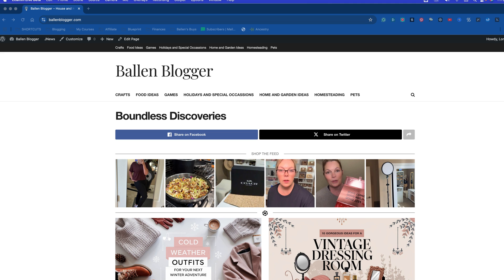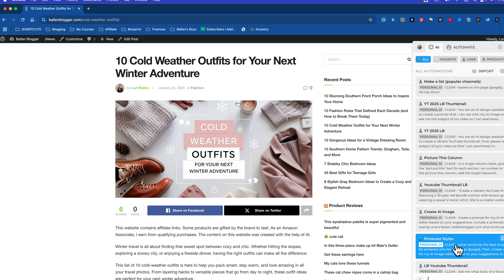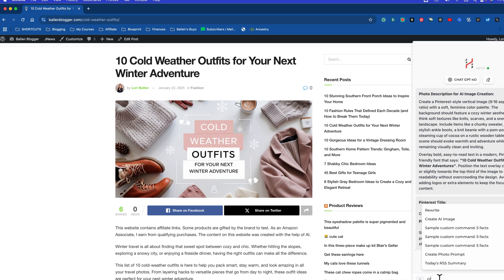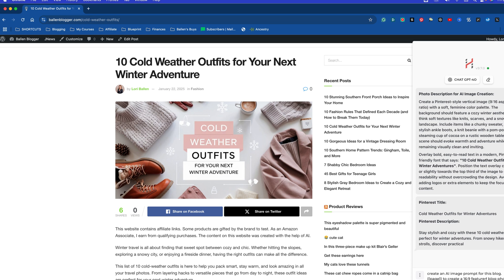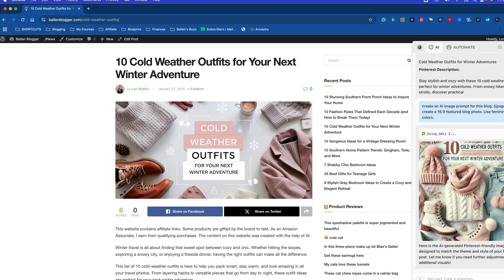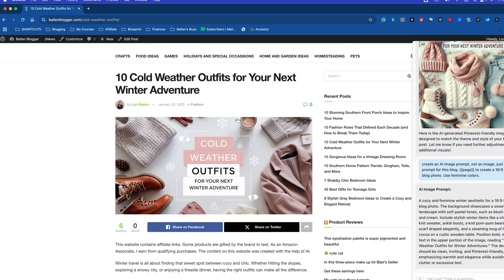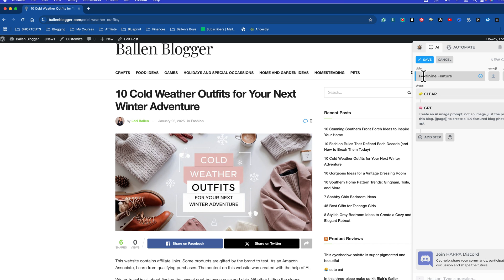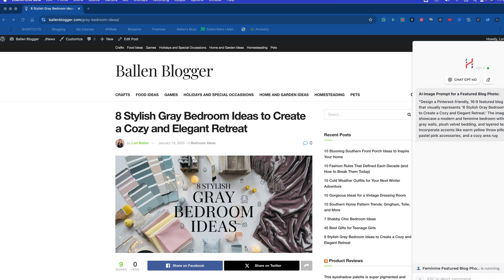Save, Store, and Reuse ChatGPT Prompts in Harpa!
Tired of losing your best ChatGPT prompts? In this video, I’ll show you exactly how to save and reuse your ChatGPT prompts using Harpa. Whether you’re working with ChatGPT, Claude, or Gemini, Harpa makes it simple to store, organize, and access your favorite prompts in seconds. This is a game-changer for productivity and will streamline your workflow, especially if you’re using AI for blogging, content creation, or research.